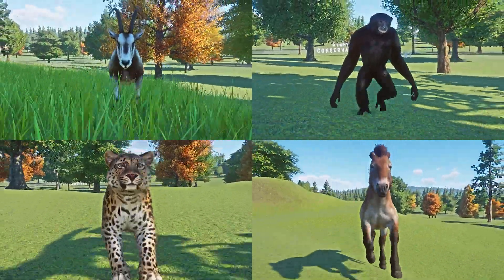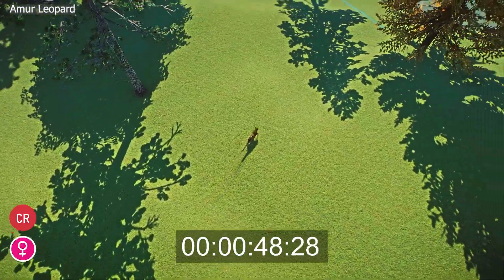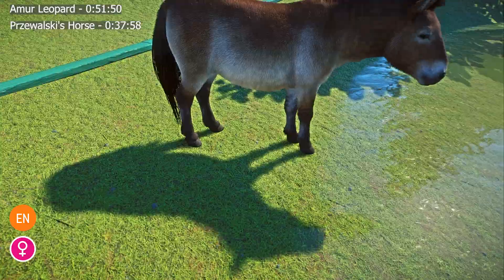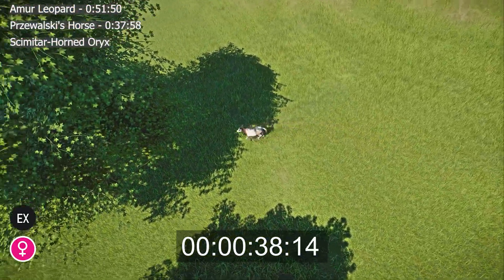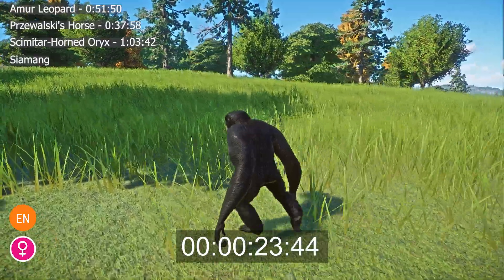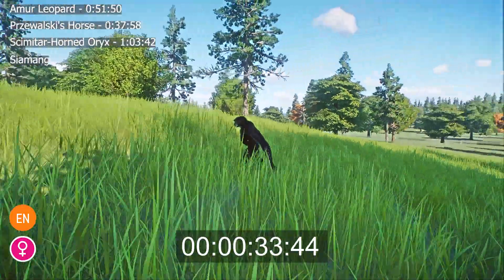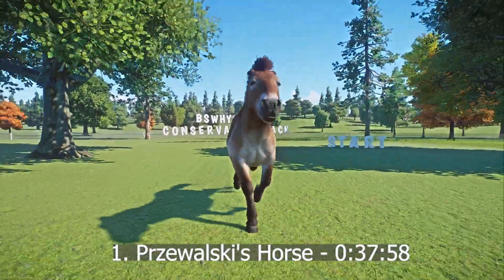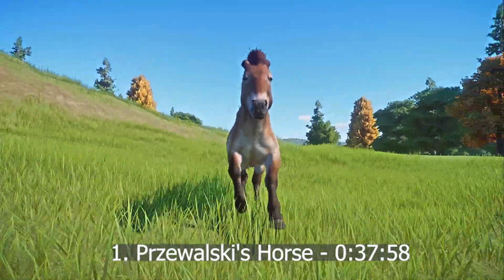Conservation Pack Animals Speed Races in Planet Zoo The New DLC included Siamang, Horse etc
Conservation Pack Animals Speed Races in Planet Zoo The New DLC
A speed race between 4 animals from the new dlc Conservation Pack

about this DLC
5 ENDANGERED ANIMALS
Rehouse five at-risk species from around the world: Przewalski’s horse, amur leopard, scimitar-horned oryx, siamang, and axolotl. All under threat, conservation organisations are currently working on helping these amazing animals recover from climate change, poaching, and habitat degradation.

VU : Vulnerable
LC : Least Concern
CR : Critically Endangered
NT : Near Threatened
DD : Data Deficient
DM: Domesticated
EX: Extinct